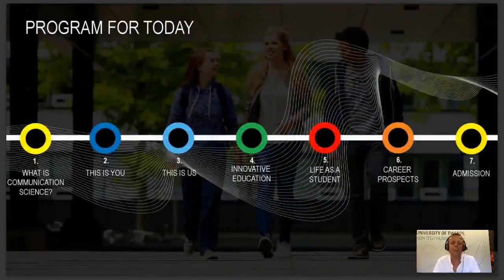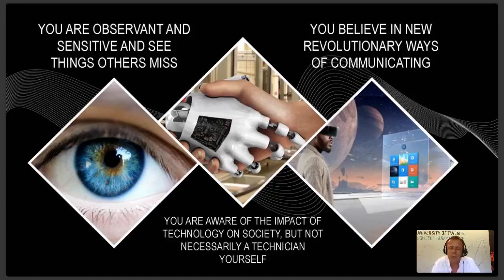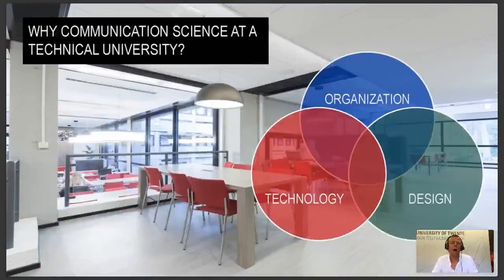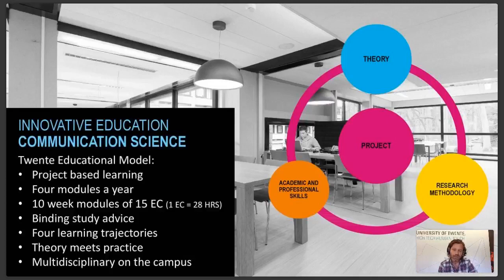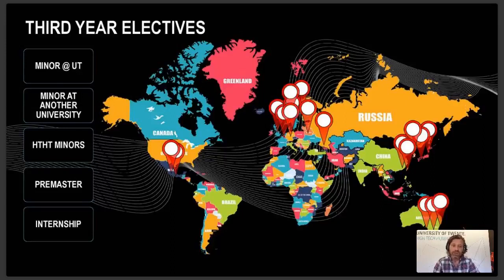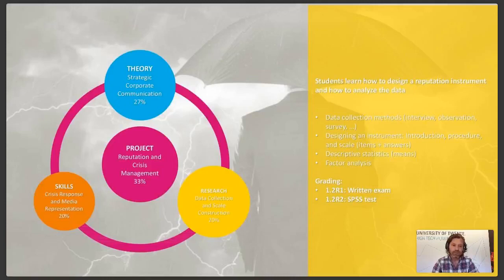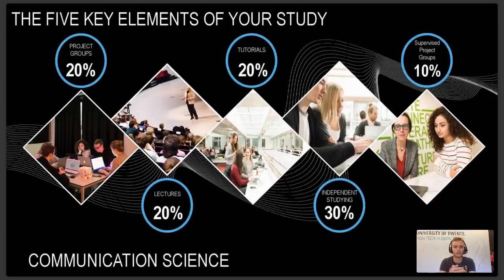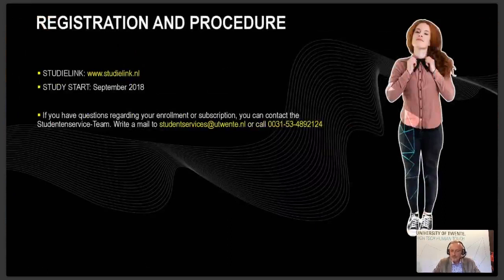Webinar: The essentials of studying BSc Communication Science at UT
Watch this session recorded on the 7th of June and get to know everything about the bachelor’s programme in Communication Science at the University of Twente. Want to know more?